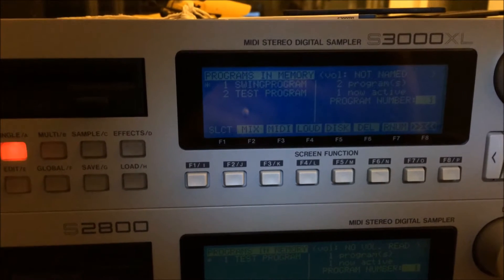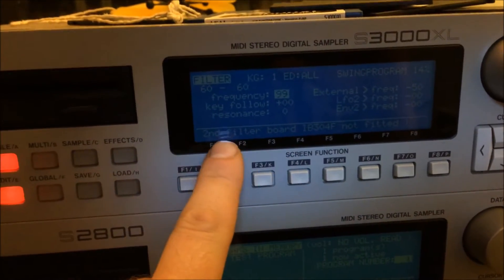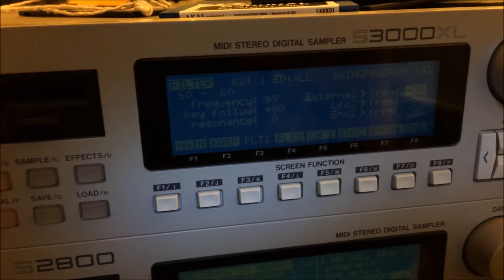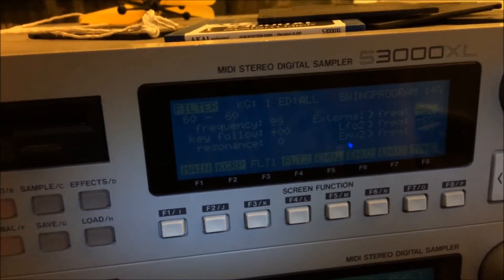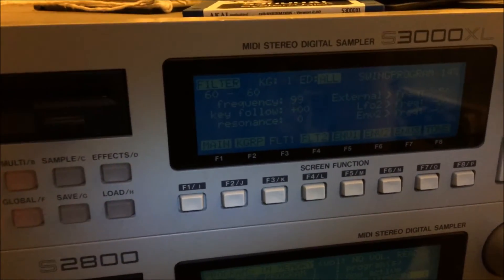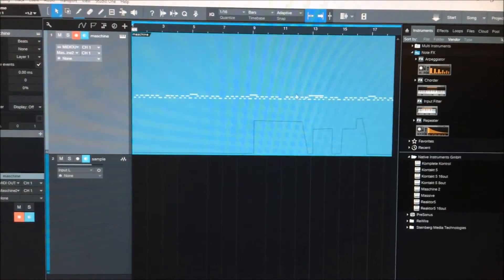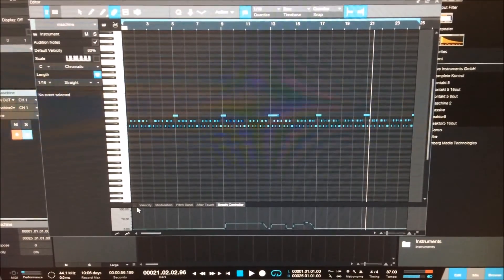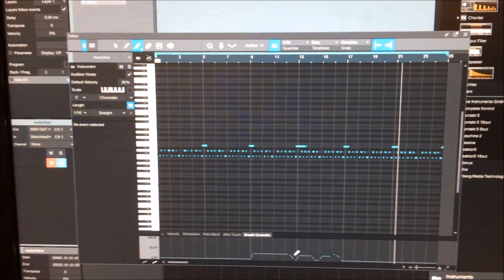AKAI S3000XL Tutorial - Filter Automation Part 1: Cutoff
Here's how to set up your S series sampler and your DAW to automate the filter cutoff frequency from your computer. Next videos will cover resonance, envelope and LFO.